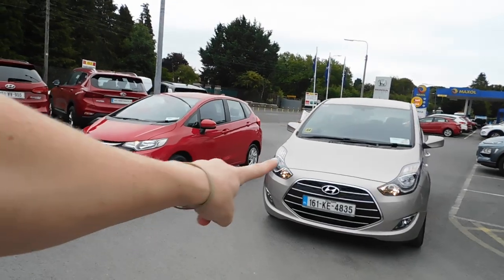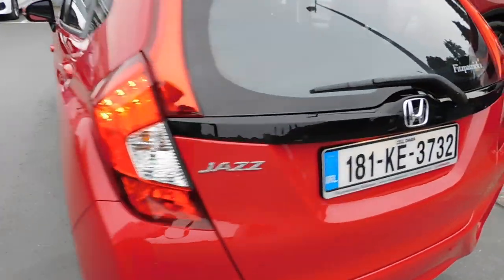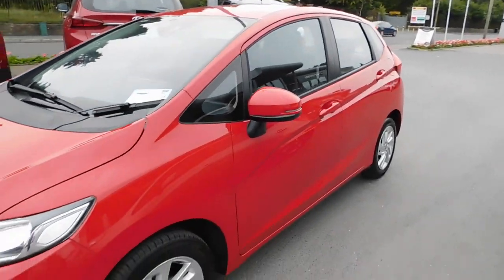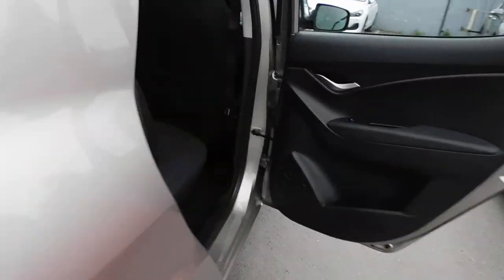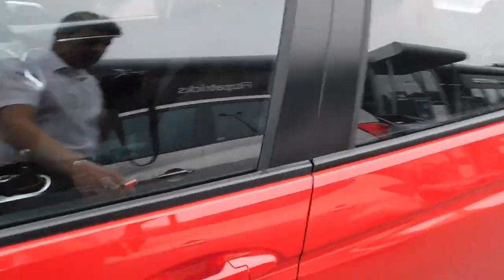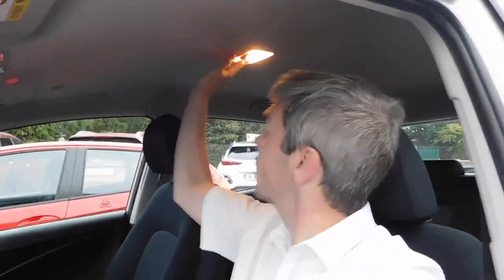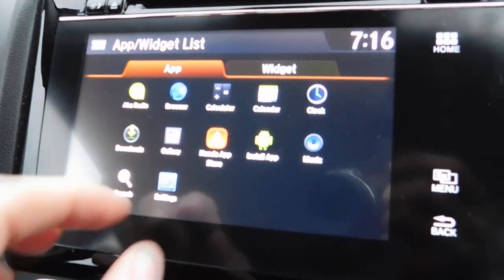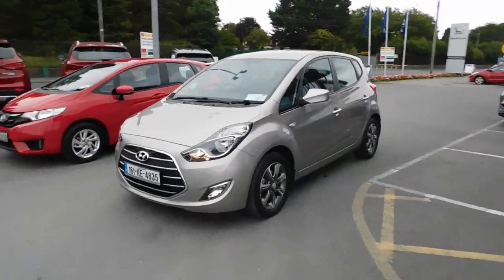Scrappage deal on Jazz or ix20 -- Brian Doolan at Fitzpatrick's Garage Kildare